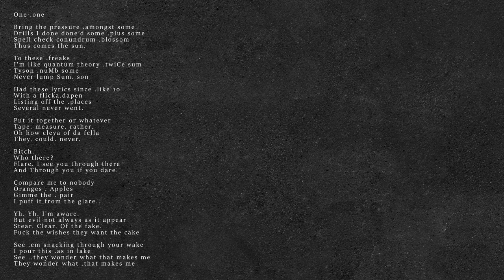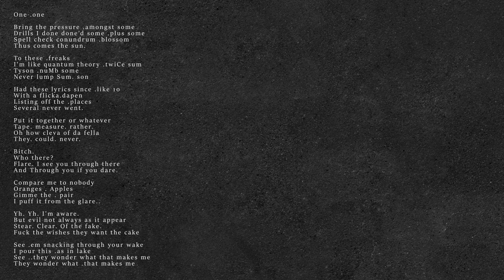Glare .demotape .1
idk. love.